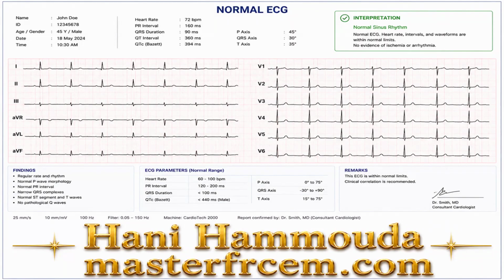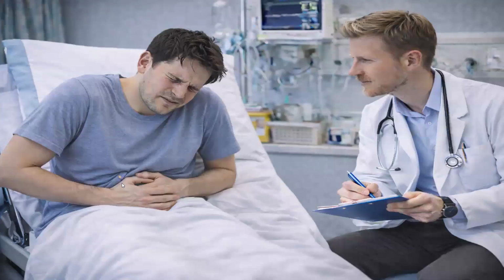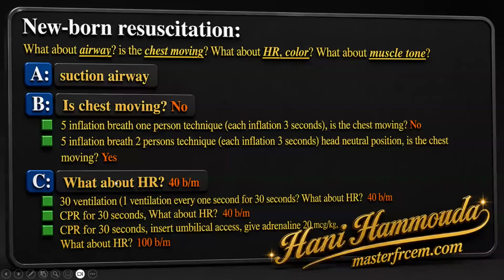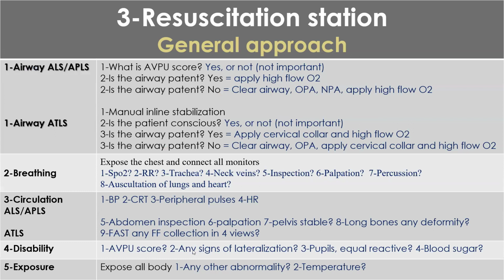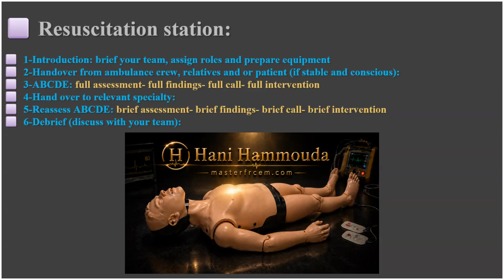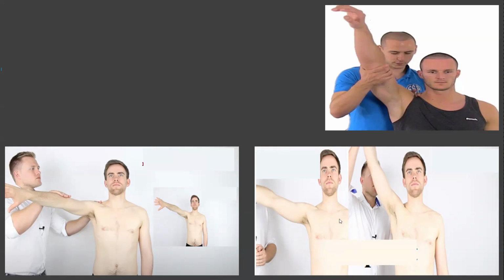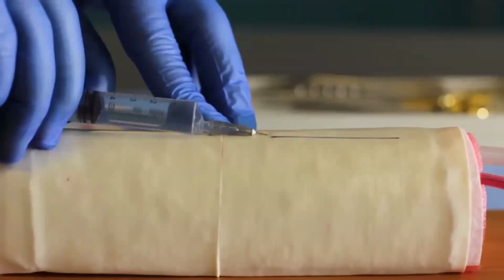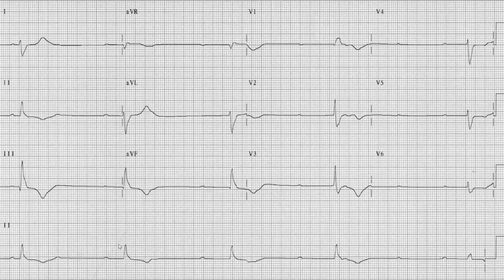mock1 may26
Assalamualaikum in this video I am gonna tell you